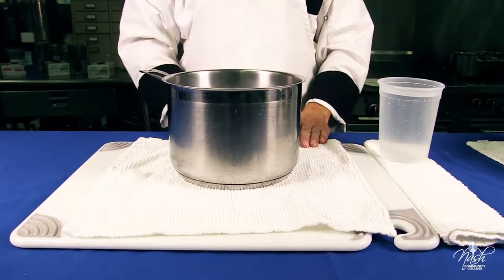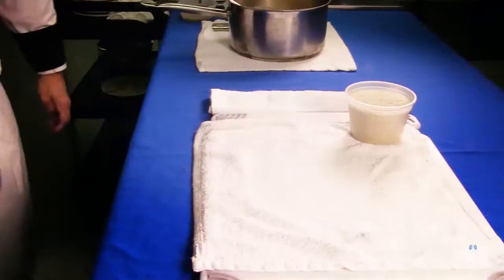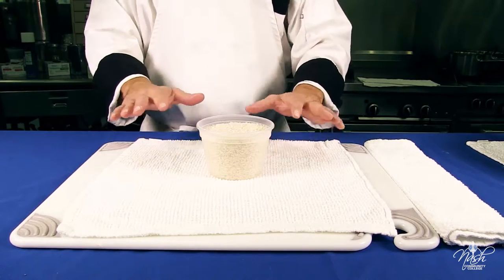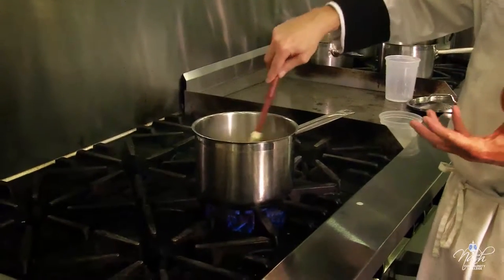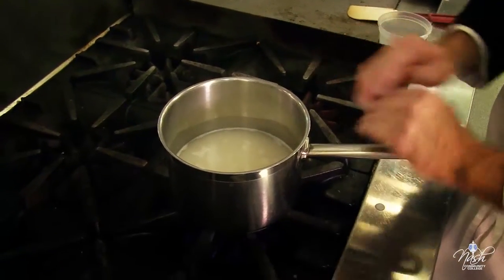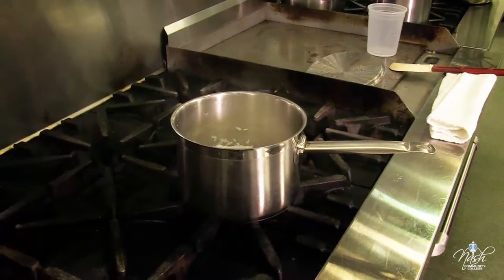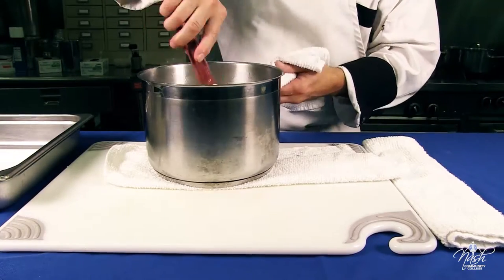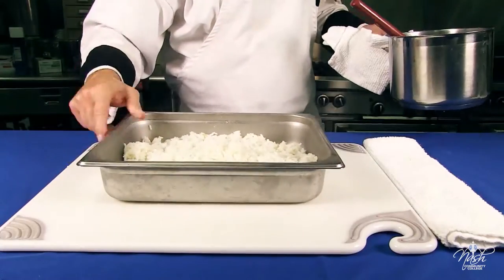Stove Top Rice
How to make stove top rice

1 cup rice
2 cups water